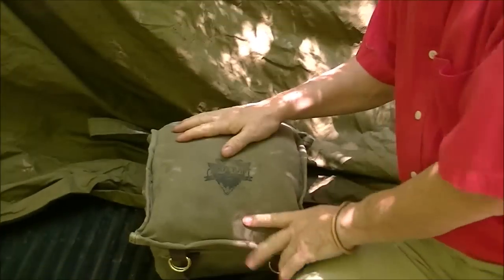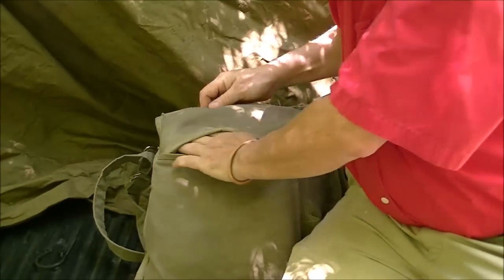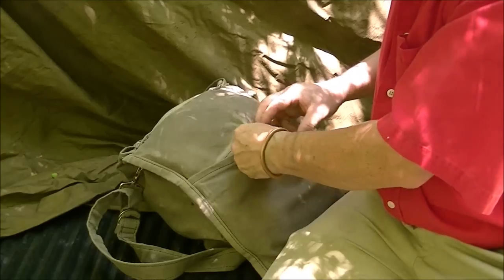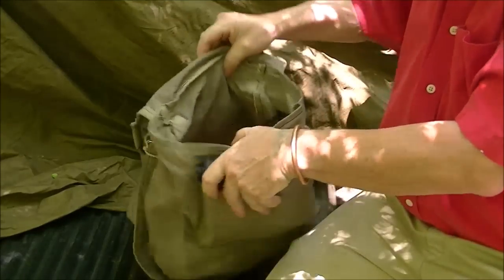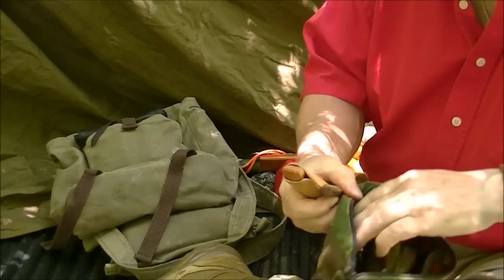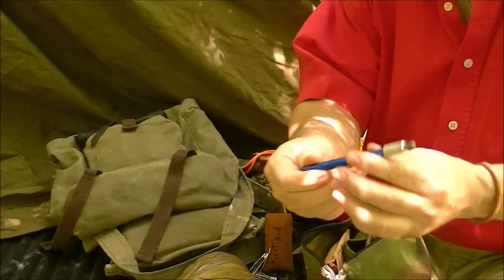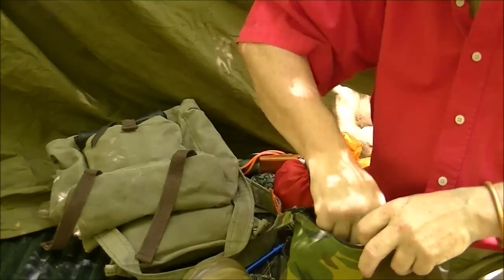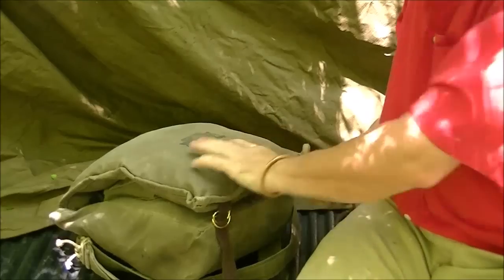HAVERSACK SUMMER CARRY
WHAT I CARRY IN MY HAVERSACK FOR SUMMER CARRY.. i change what i carry as the seasons change